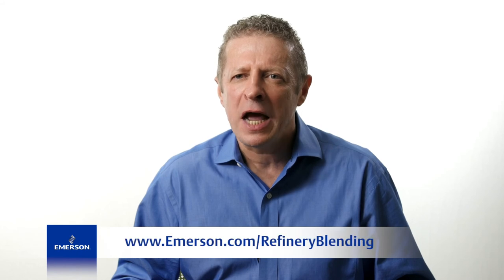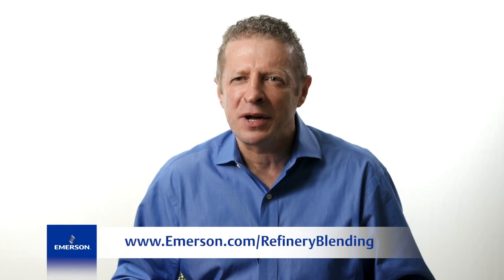Keep your Blending Analyzer Performing Reliably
Marcelo Carugo shares how Emerson consultants can evaluate the overall efficiency of your analyzer area to help you select online analyzers with modeling software that can accommodate changing process conditions and ensure accurate blending.